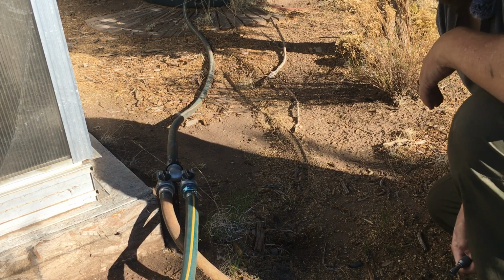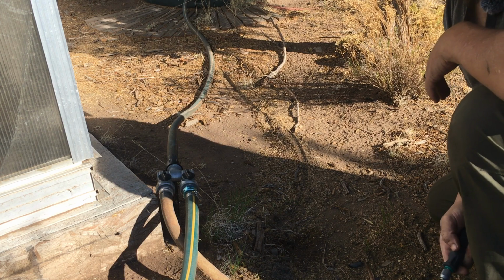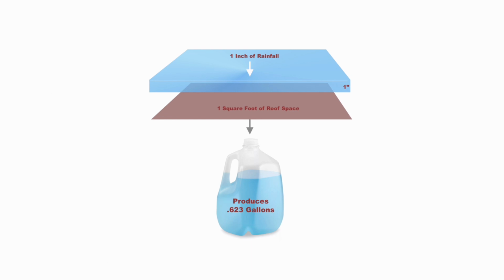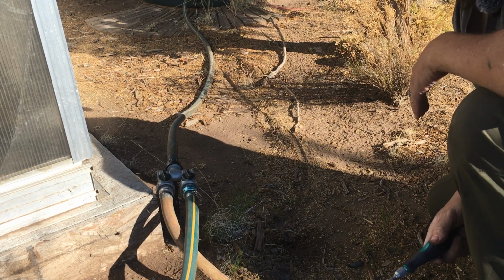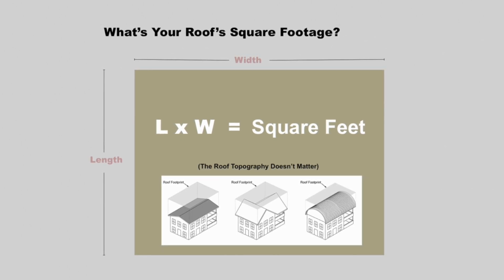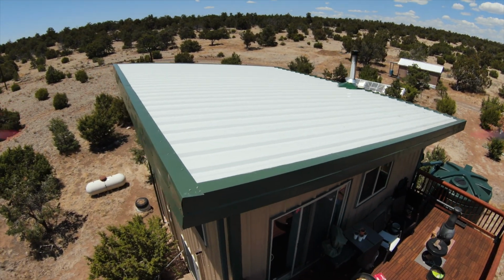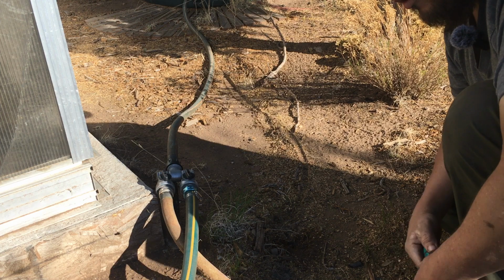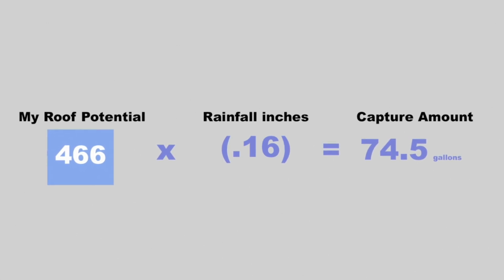How to Calculate Your Rain Harvesting Potential!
We live completely off rain water and we show you how to calculate how much water your roof could catch.  We also figure out how much water you might expect to get from a given rain storm.

0:00 Hey There Homesteaders
0:06 Fixing the hose
0:26 thinking about rain catching
0:40 Two Questions
1:00 Online Calculators
1:15 No Internet
1:17 first principle
1:46 roof SF
2:02 Your Potential
2:15 Example
2:37 Any Given Storm
2:47 Rain Meter
3:03 74 gallons
3:27 Did you know?
3:53 Wouldn't it be great?

Ambient Weather Station
Leaf Eater Ultra Rain Head
Full Flow 2-way hose splitter

Homestead Or Bust!